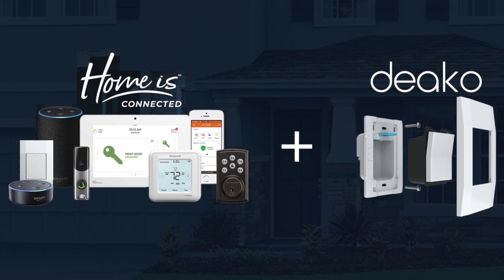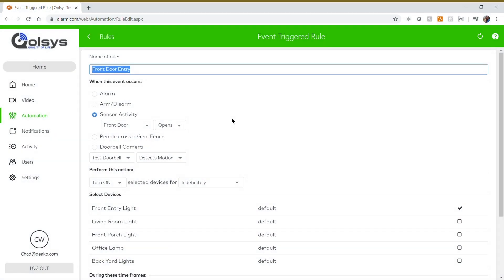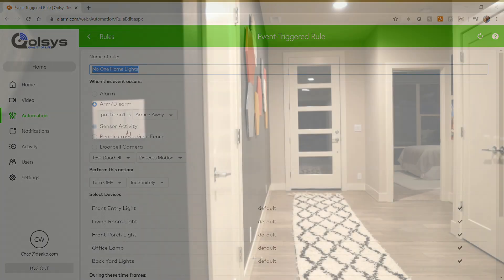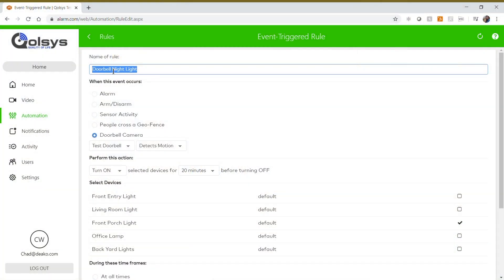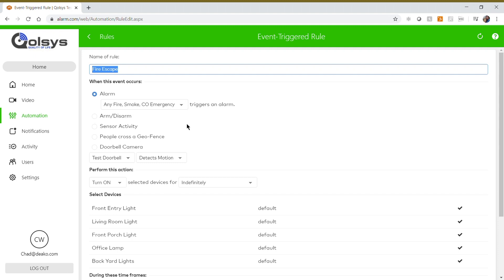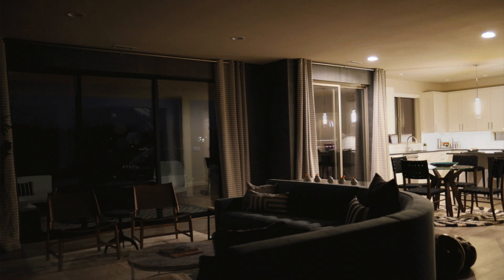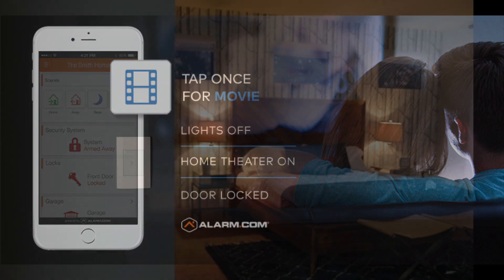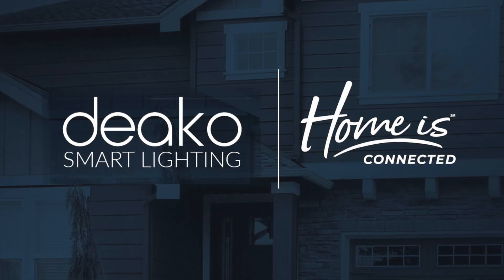Deako + D.R. Horton | Home is connected